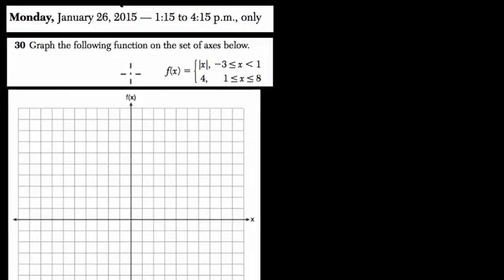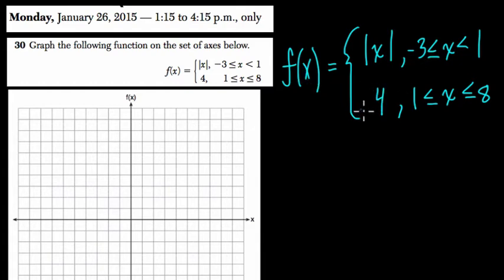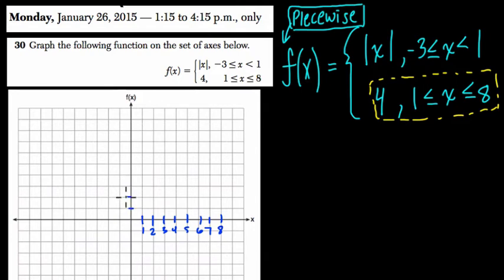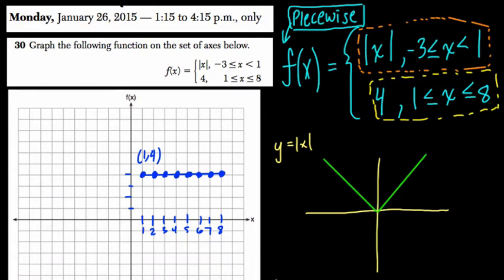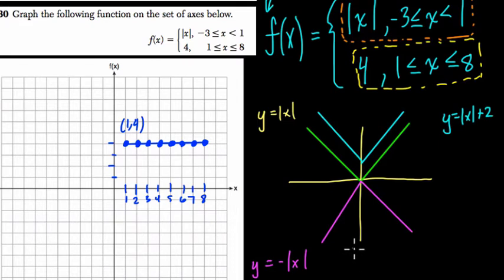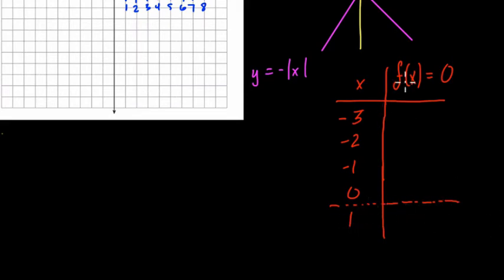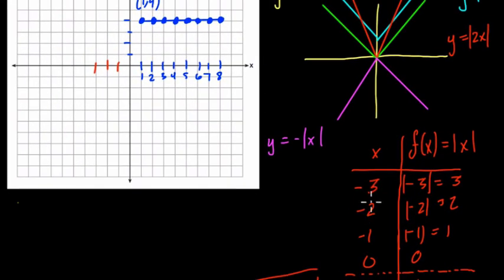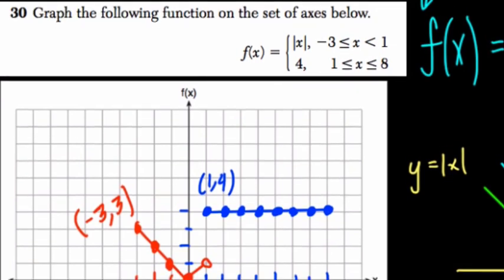Algebra 1 Regents January 2015 #30